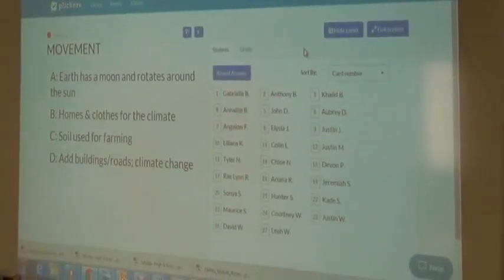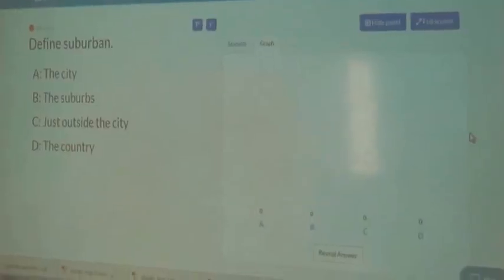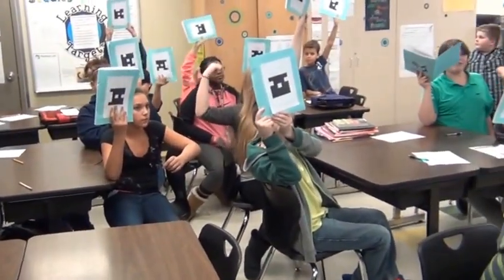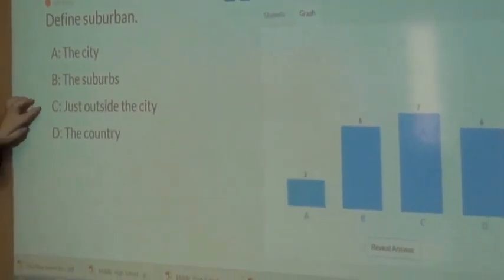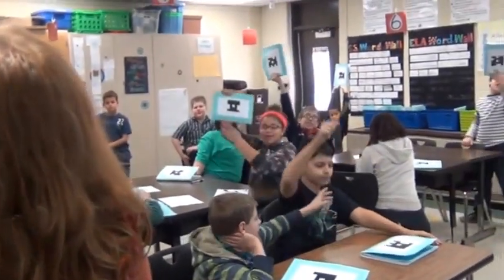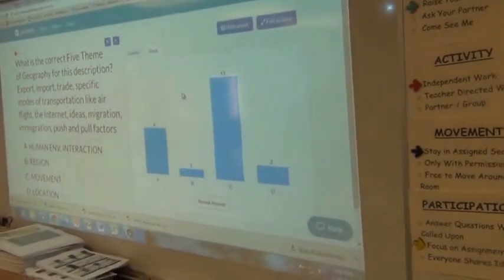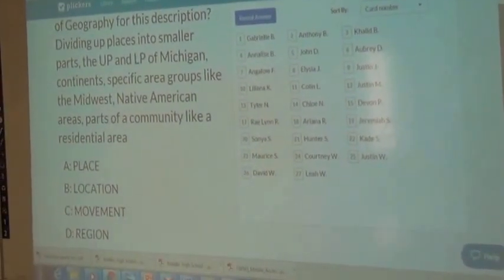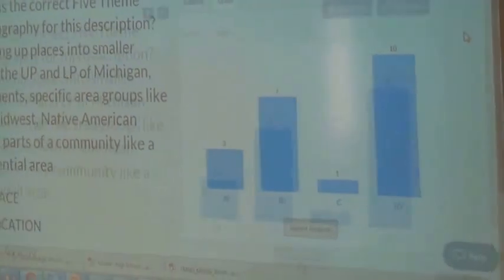Technology in the Classroom: Using Plickers for Formative Assessment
In this episode, teacher Debra Lane uses Plickers with her students at
Holland Woods Middle School. With Plickers, the teacher types the
questions online, downloads and hands out numbered cards which students
hold up to indicate their answers. The teacher is the only one who
needs a mobile device - to scan the responses.